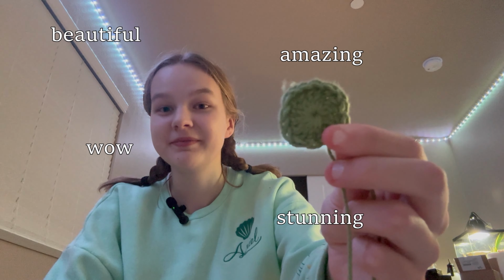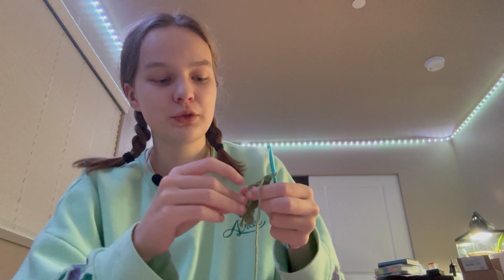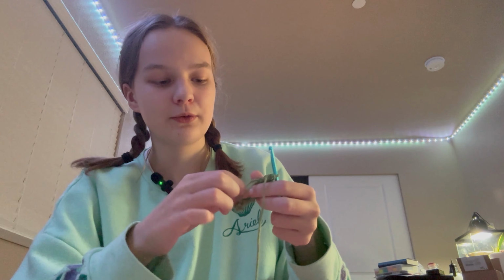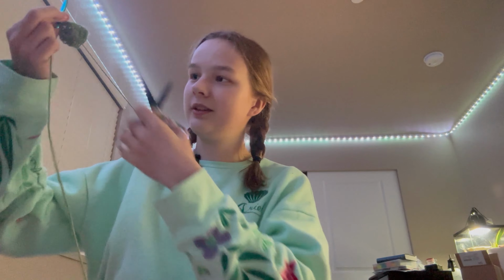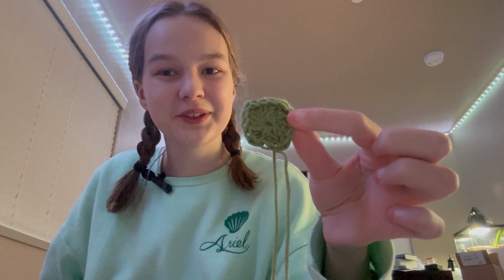How Much Can I Crochet In 1 Hour?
s q u a r e

Want to buy some of my art?*
Etsy Shop

*If you're looking for a custom order feel free to DM me on any of my socials, text/call my number in my Flowcode and/or email me (also found on my flowcode)

Thank you all so much for the support! It really is crazy! 💕